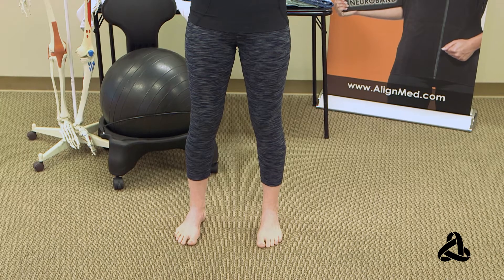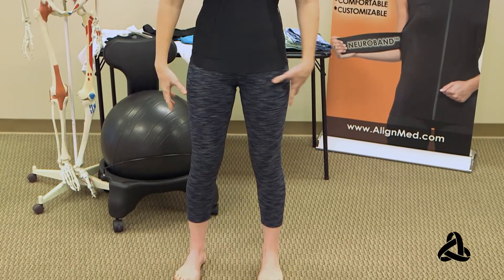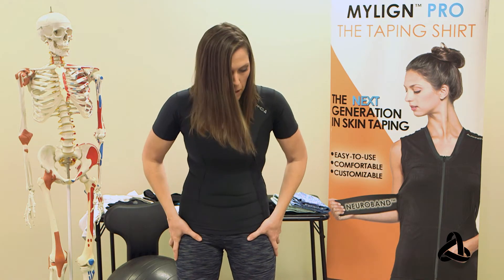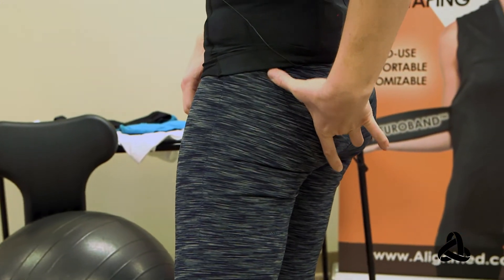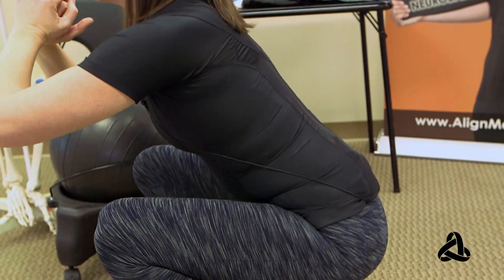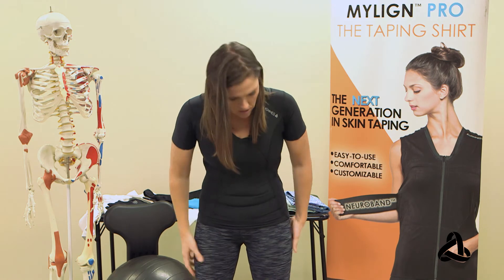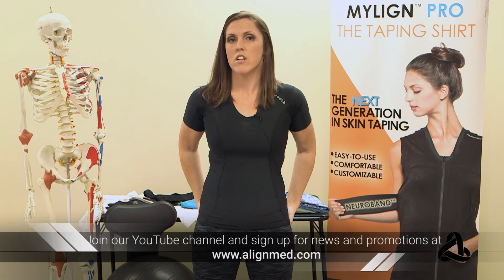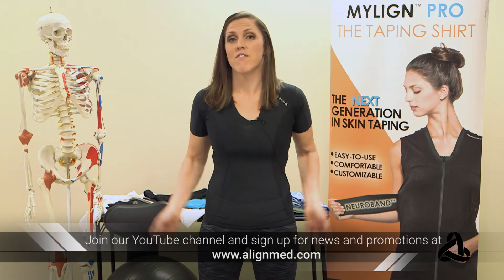Caylon: The AlignMed® Capri Tights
Our brand ambassador, Caylon Ellis, who's a Certified Neurokinetic Therapist, gives an overview of how our capri tights can benefit you, whether you are lounging around or working out.